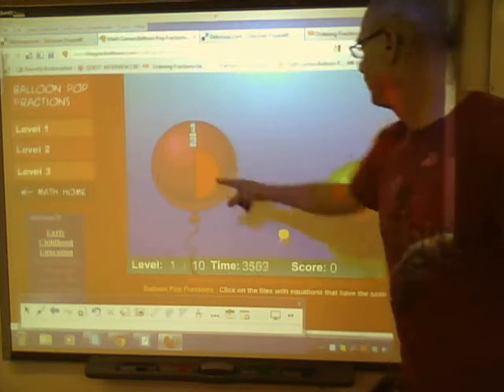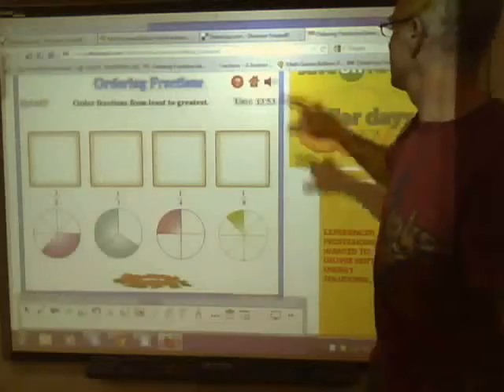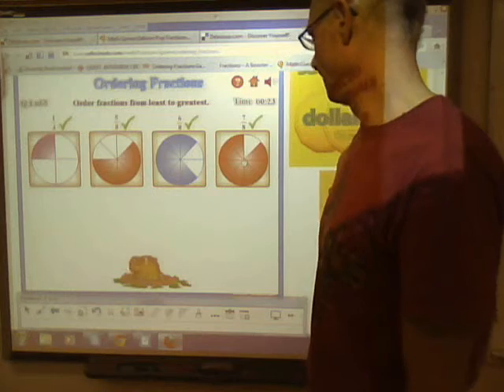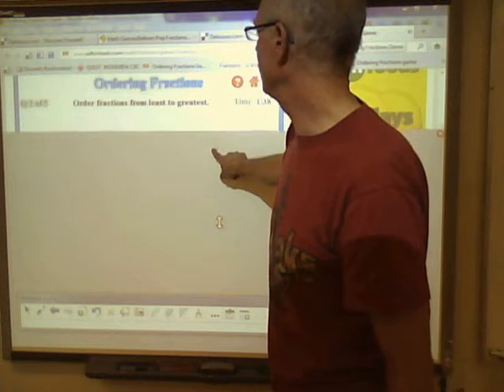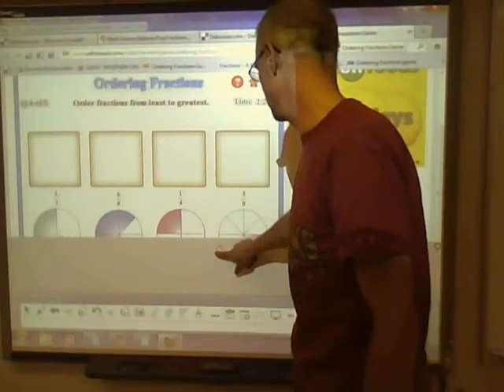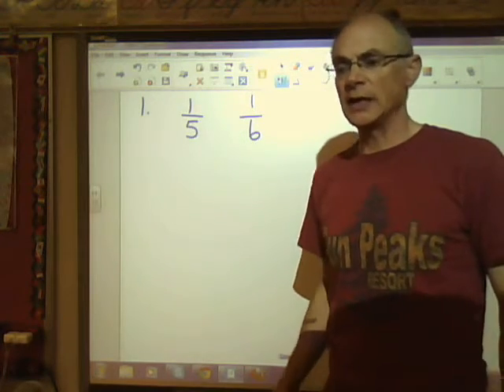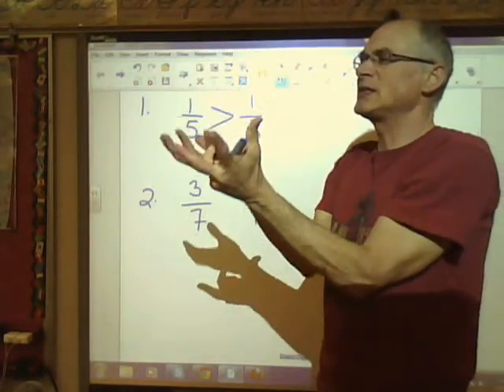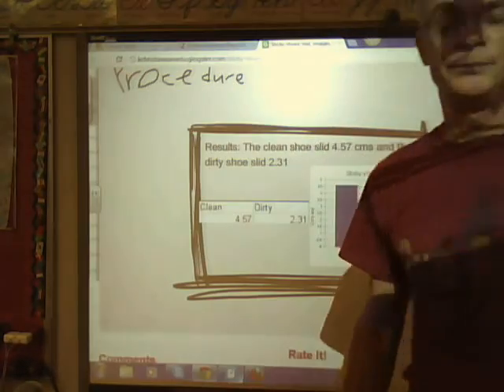Ordering Fractions Final.wmv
flipped class lesson and homework